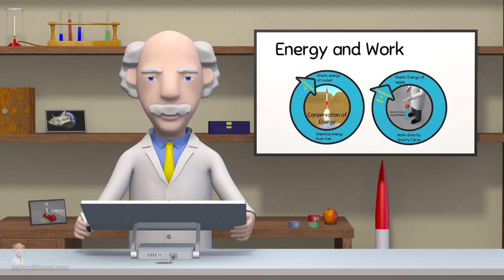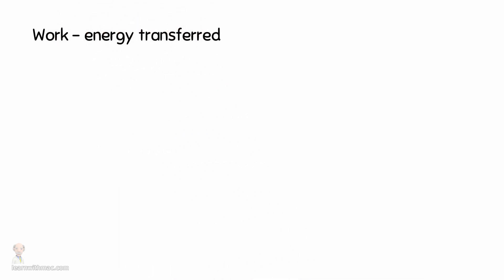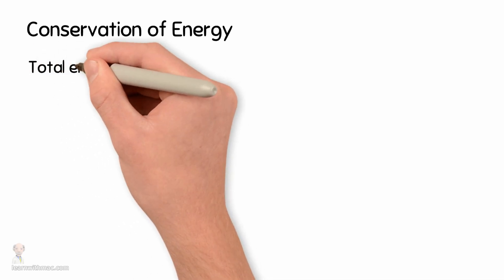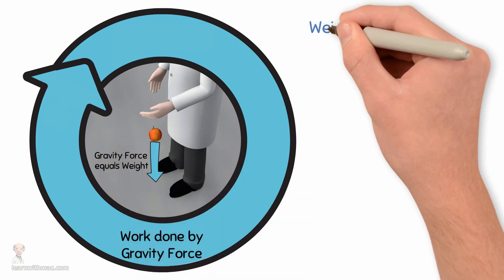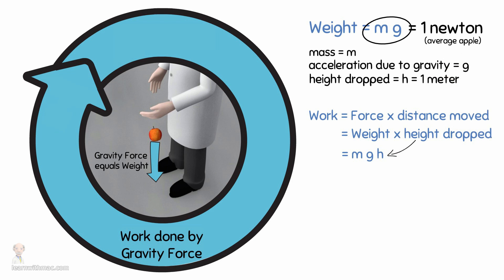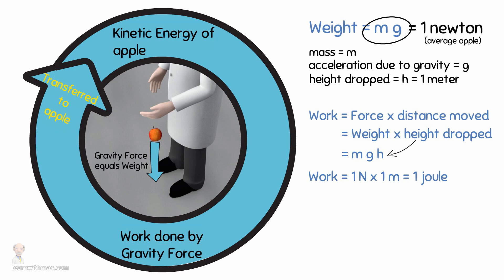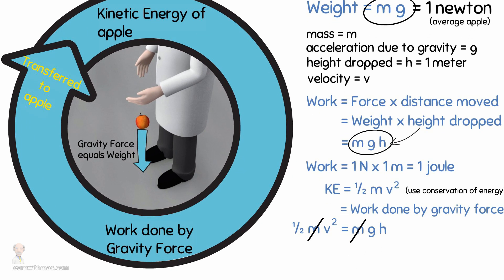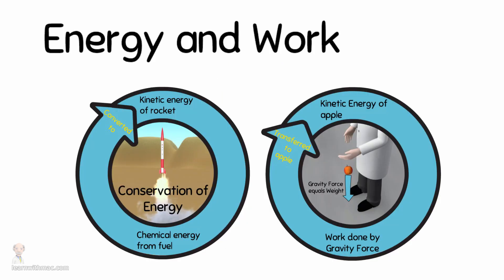The Law of Conservation of Energy by Professor Mac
Join Professor Mac as he explains energy and work and how they are used in physics and engineering. An amazing thing about energy is that it cannot be created or destroyed. It can be converted into different types of energy but there will always be the same amount of energy before an event takes place and after the event takes place. It is a fact which is referred to as the conservation of energy.

In this video, Professor Mac uses the law of conservation of energy to predict the velocity of an apple when dropped. The resulting equation is simple, and reveals an amazing fact about objects dropping under the force of gravity.

The Blender software was used in this video and may be found

Credits:
Mac Character Design by Lewis McGregor
Modelling and Voice by Iain McGregor
Biped animation rig by Nathan Vegdahl
Various materials from matrep.parastudios.de

While care has been taken in the preparation of this video, McGregor Publications assumes no responsibility for errors or omissions, or for damages resulting from the use of information presented in the video.